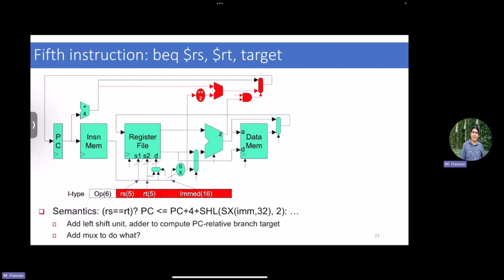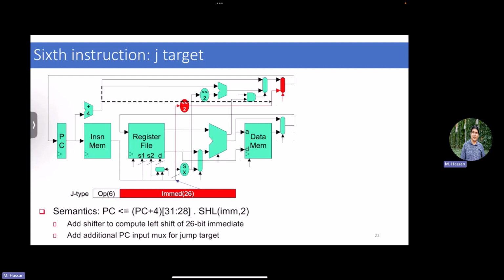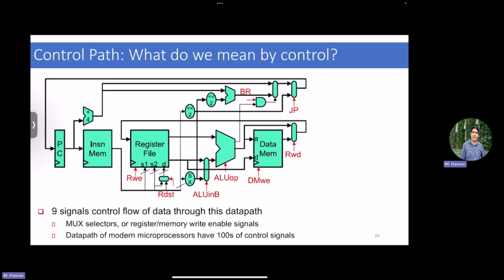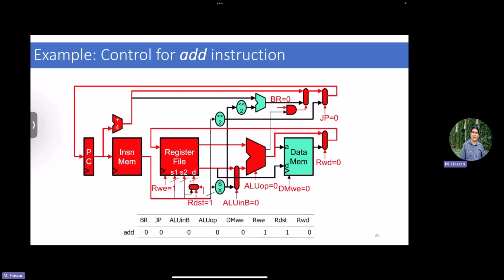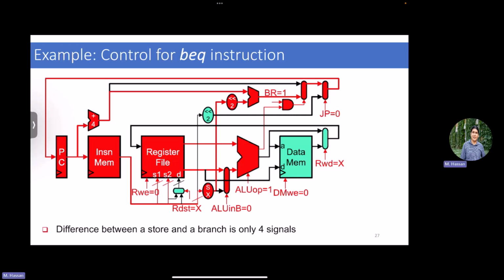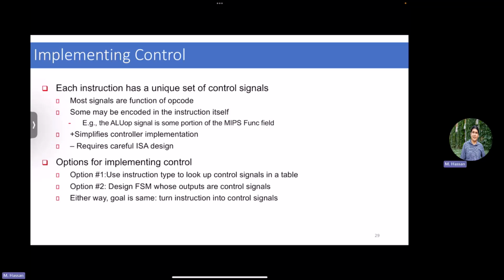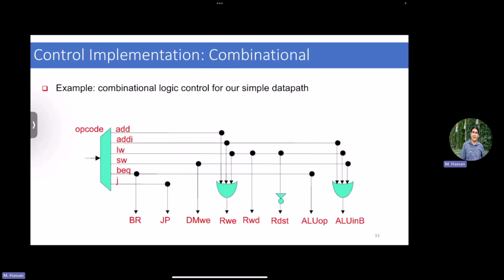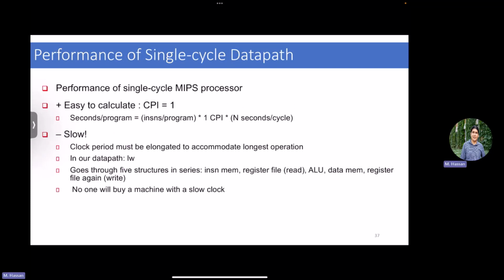Computer Architecture | (8) Data and Control Path - PART 2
Data and Control Path - PART 2